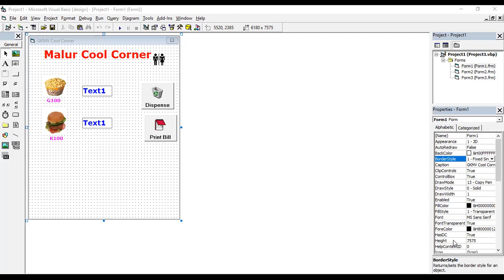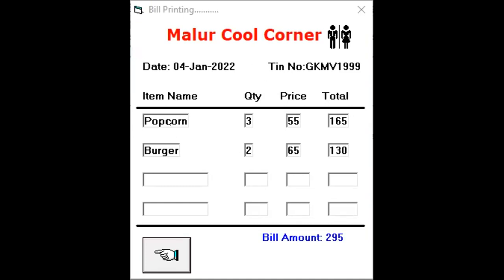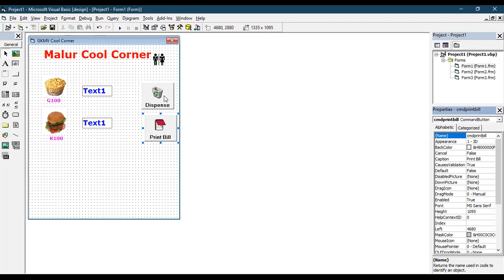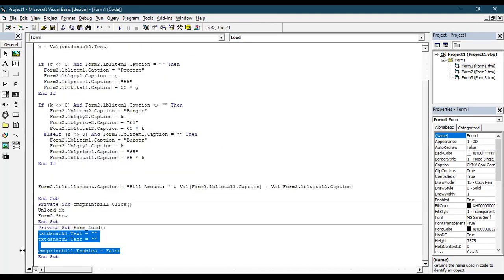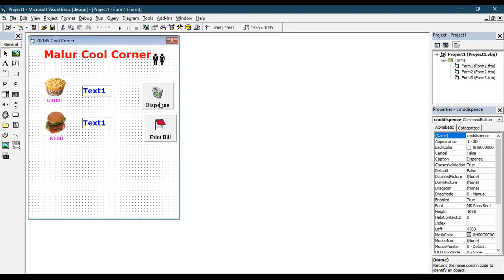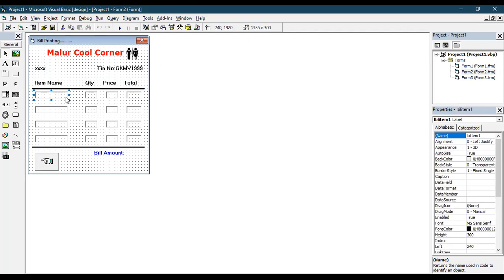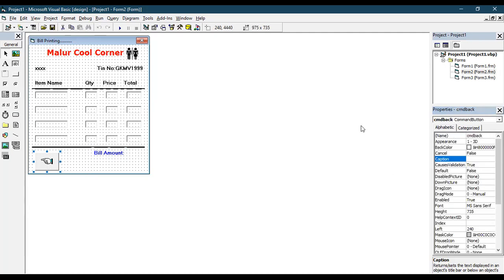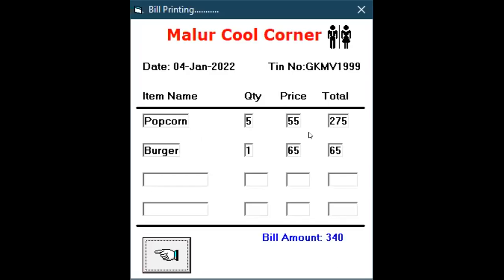VB PROGRAM - 5B VENDING MACHINE APPLICATION